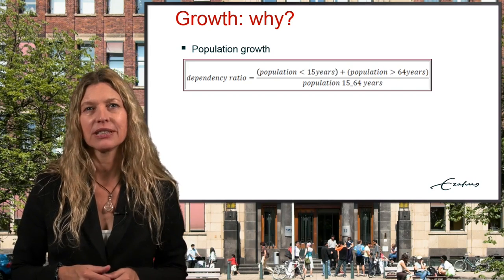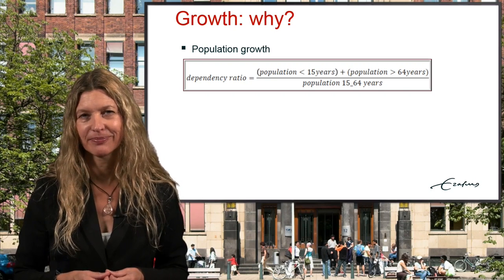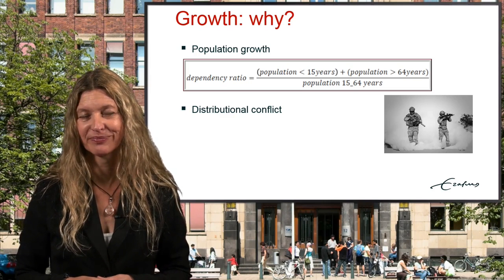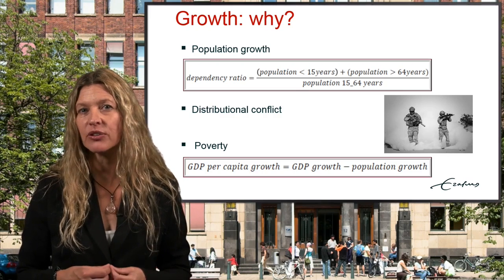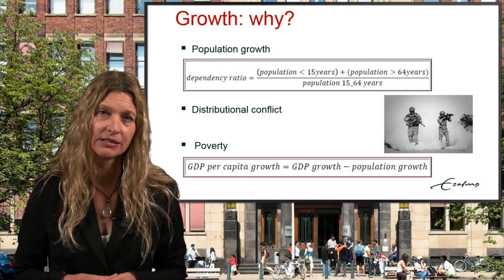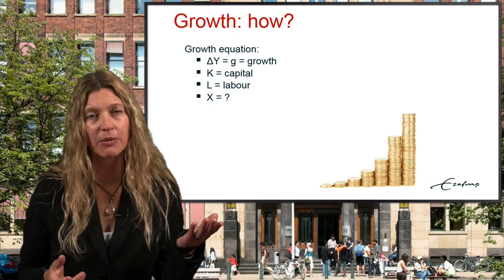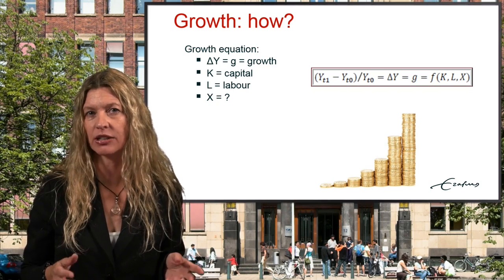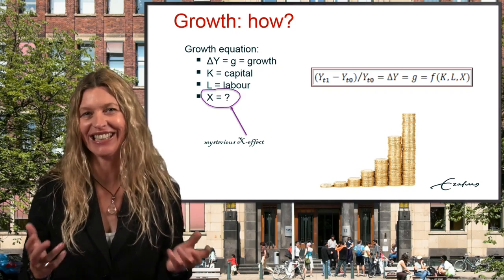Why and How of Economic Growth - Introduction to Economic Theories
Wondering why economists have not predicted serious financial crises? Shocked by economic assumptions of human behavior as self-centered and focusing only on what can be measured? Asking yourself if there are no sensible economic alternatives to free markets? Then you are at the right place to learn economics!

This is the first online course that teaches economics from a pluralist perspective. Economic pluralism means that a plurality of theoretical and methodological viewpoints is regarded as valuable in itself and is simply the best way in which economics can make progress in understanding the world. This MOOC will illustrate economic pluralism not only in substance but also in form. You will see not only me, a Professor of Economics, but also a pop-up Prof of our business school, who illustrates the actor perspective of firms, government and civil society. And you will meet an online student, based in Greece, who will help you through the tutorial videos in which I will explain key concepts, tools and techniques.

I will not limit myself to the dominant theory, as almost every other course does. Instead, I will introduce you to four very different economic theories for the whole set of standard topics in microeconomics and macroeconomics. The theories are presented every time from broad and more interdisciplinary to narrow and more mathematical. The four theories that I like to introduce you to are Social Economics, Institutional Economics, Post Keynesian economics and, at the very end of each topic, Neoclassical Economics, for the special case of ideally functioning markets. But not everything is different in this course. Like every economics course, it includes numbers, diagrams, tables, equations, and some calculations.

Why would you go through the effort of learning the basics of four theories instead of one? Because it will help you to see why many economists cannot predict crises, whereas others can see signals but are often not being listened to because they do not belong to the dominant school of thought. It will also enable you to see that it is just one theory claiming economic agents to be self-centered and focusing on the measurable only. Other economic theories go well beyond these limitations. And, finally, the pluralist approach will provide you with policy alternatives to neoliberalist policies promoting free markets.

The objective of this course is twofold. First, to enable you to understand different economic viewpoints, linked to important traditions in economic thought, and basic economic concepts belonging to these theoretical perspectives. Second, to enable you to do some basic economic calculations that are important in economic life, such as calculating an inflation rate, and in economic policies, such as estimating the rough gains from trade for both trading partners, and in economic arguments, such as in calculating utility maximization with given prices and budgets.

I hope you will enjoy the course!

Lessons are simple enough to follow but may require some extra reading to fully understand some concepts, but overall it's a good introduction to economics.,A very simple way of teaching here, with all relevant examples, clarity of communication and diagrams, graphs, made this easy to understand conceptually.